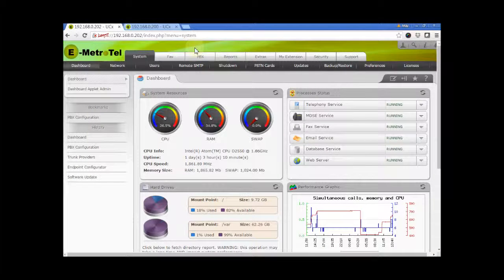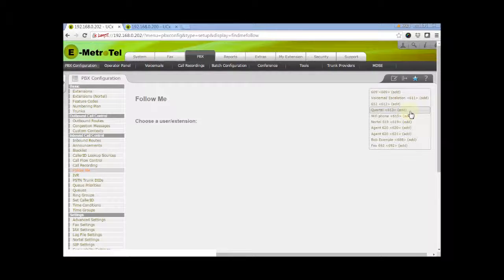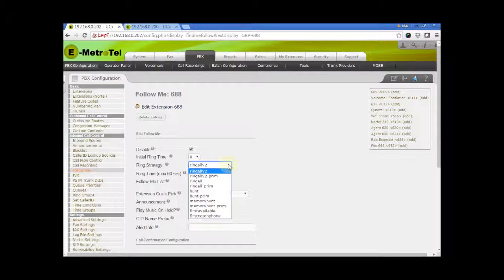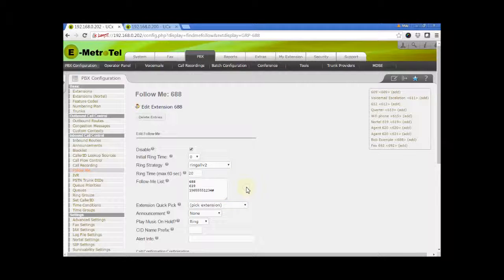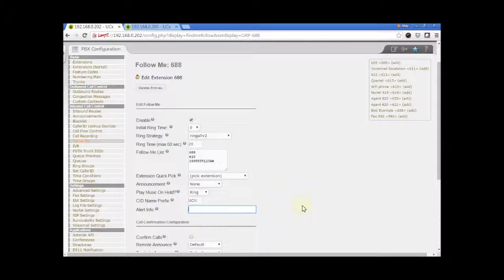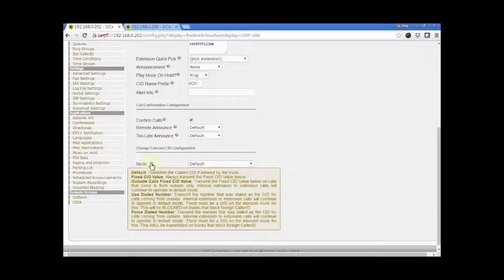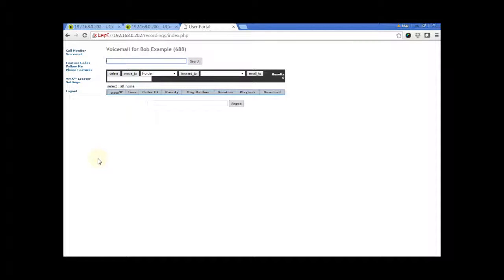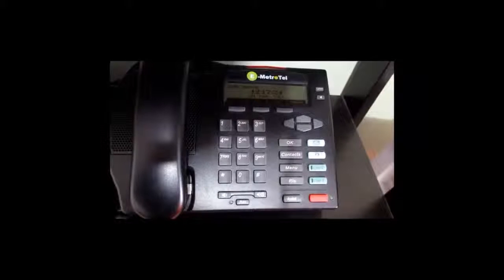Configuring Follow Me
Describes how to configure the Follow Me feature for an extension and the different ways to enable/disable and manage the settings.